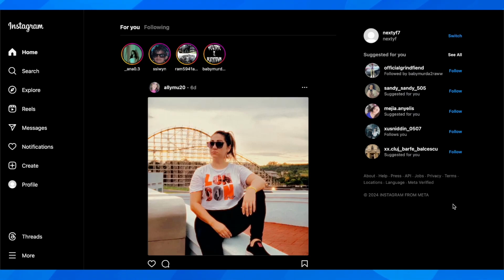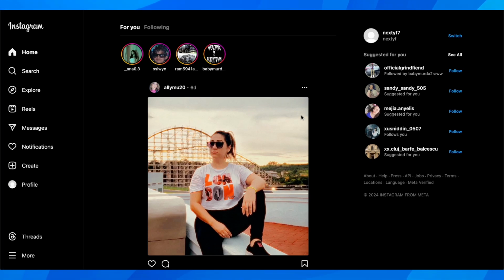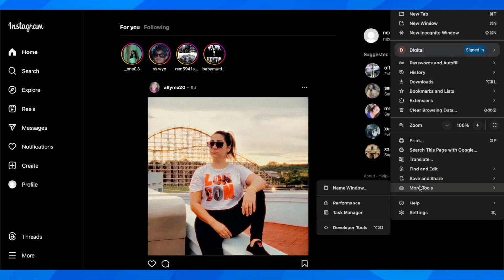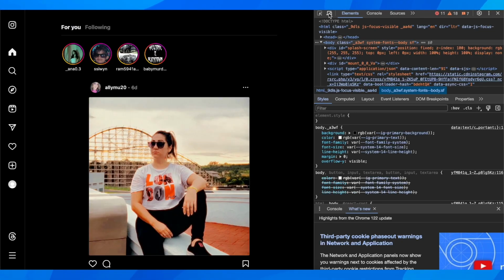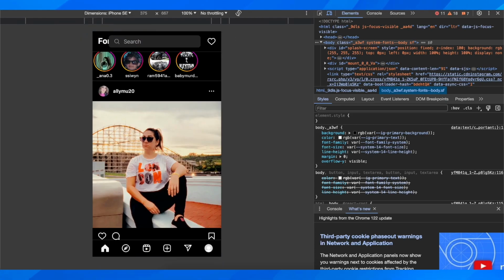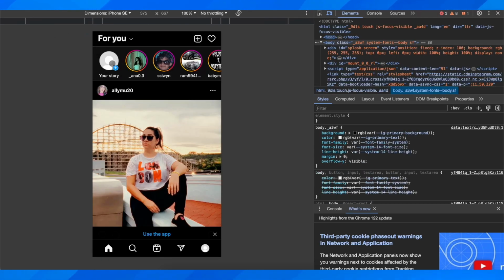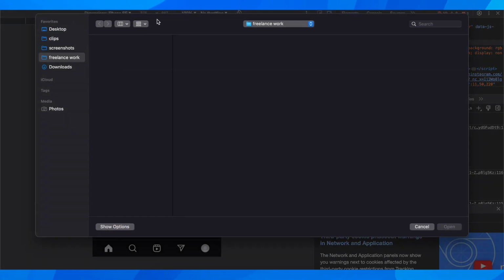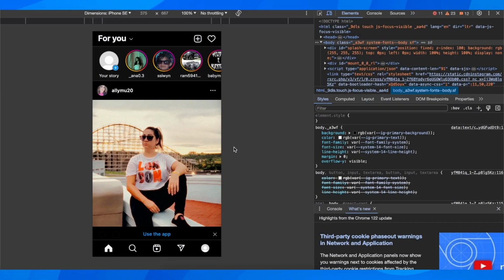How To Post Story On Instagram From PC - Easy Tutorial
Posting Instagram Stories on desktop is a simple and efficient way to reach a wider audience and engage with your followers. To get started, log into your Instagram account on your desktop browser. Once logged in, click on the camera icon located on the top left corner of your screen. This will open up the Story creation tool. From here, you can either upload a photo or video from your desktop or use the camera to capture a new one.

You can also add filters, text, stickers, and other interactive elements to make your Story more visually appealing. Finally, click on the “Your Story” button to share your Story with your followers. With these easy steps, you can easily post Instagram Stories on desktop and enhance your social media presence.